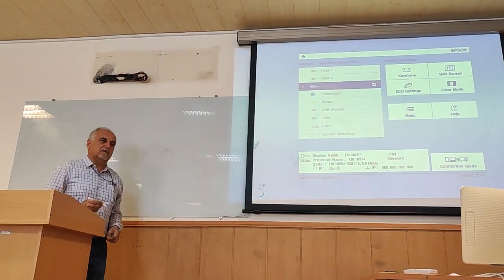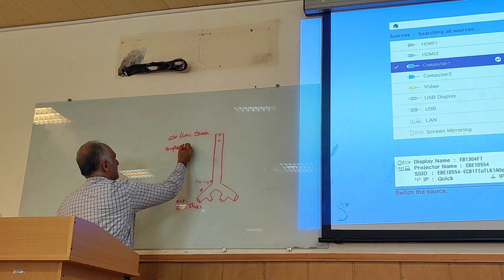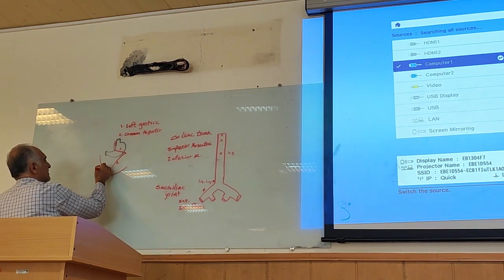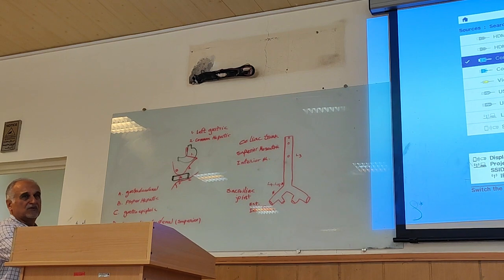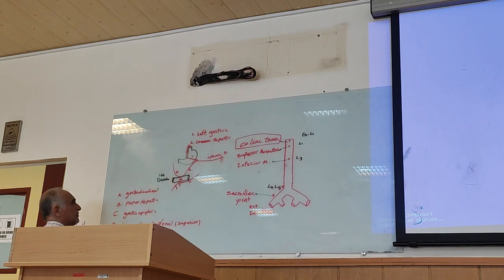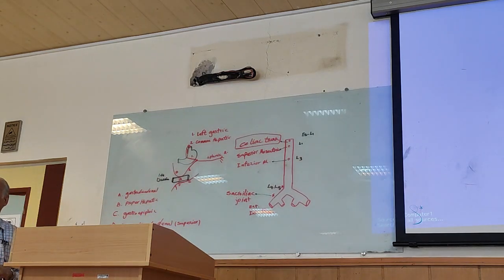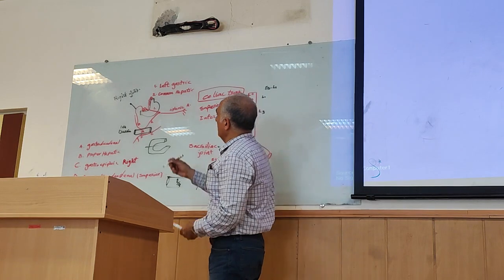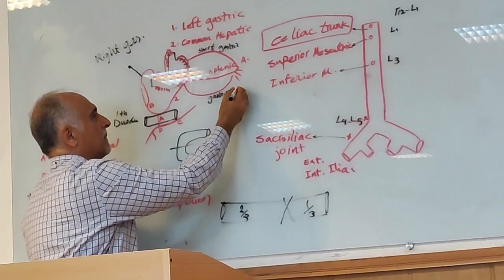GIT anatomy ||L--3. p1